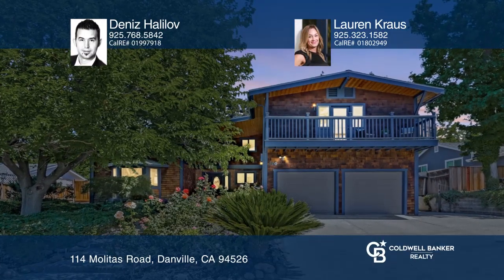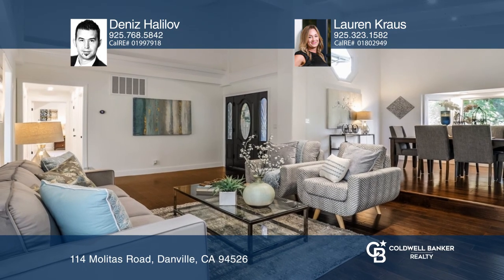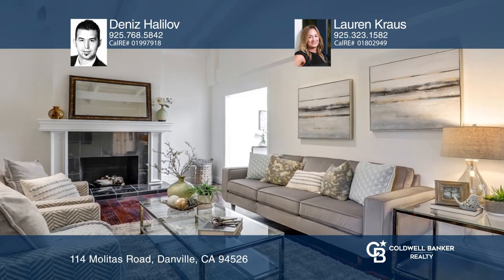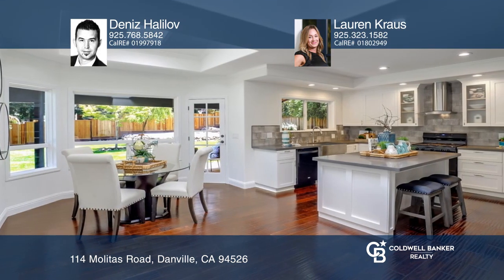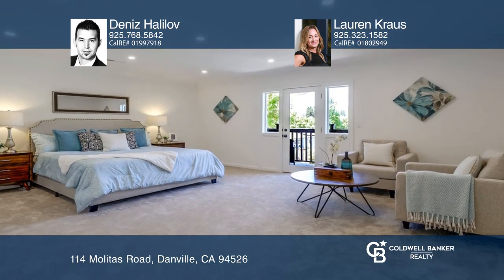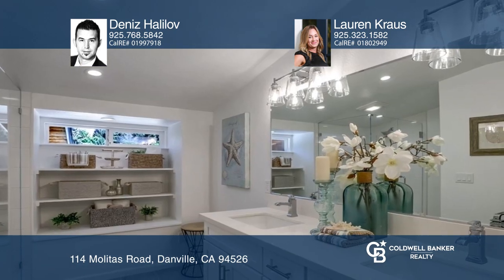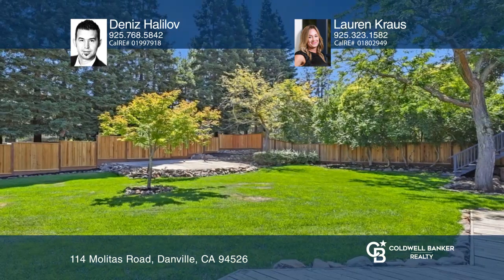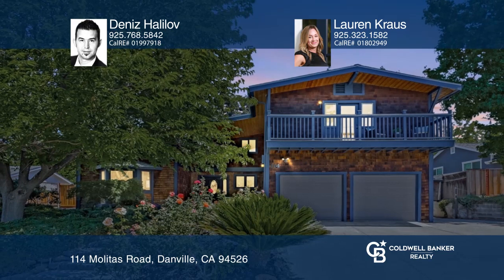114 Molitas Road Danville, CA | ColdwellBankerHomes.com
114 Molitas Road, Danville, CA

Danville living at its absolute finest! This five-bedroom, three-bath, remodeled home has something for everyone. Soaring vaulted ceilings with loads of natural light greet you upon entering from the covered front porch. The updated island-centric kitchen boasts bar seating and dining with picturesq